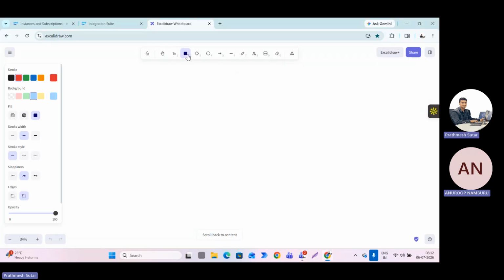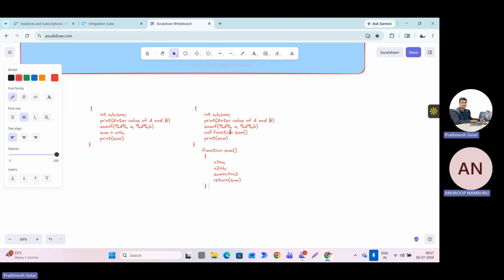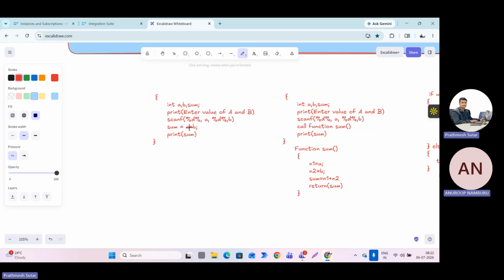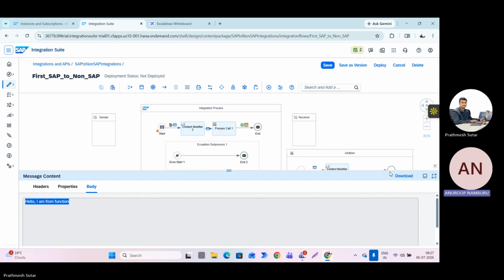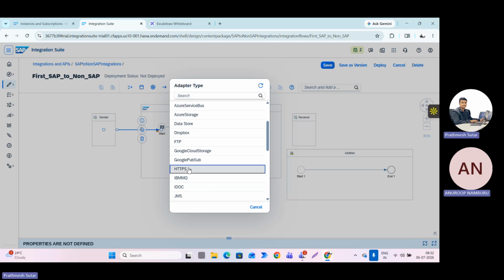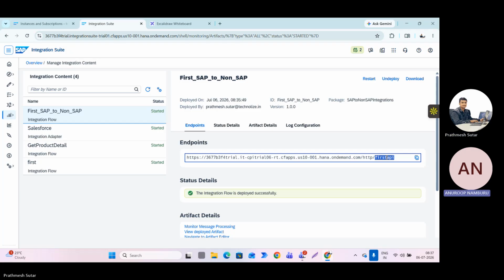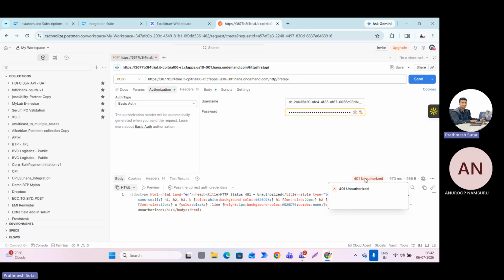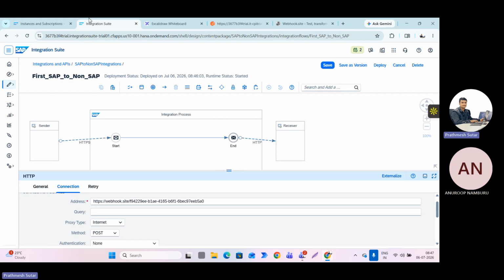4 - SAP CPI Process Types & Your First iFlow | Integration, Exception & Local Process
Welcome to Class 4 of the SAP CPI Learning Series.

In this session, we take the next step in our SAP CPI journey by understanding the different process types available while designing an iFlow and creating our first SAP CPI iFlow from scratch.

We explore how the main integration process works, how exception handling can be separated into its own process, and how reusable logic can be organized using a local integration process.

Topics Covered:

✅ What is an iFlow in SAP CPI?
✅ Introduction to the SAP CPI iFlow editor
✅ Integration Process explained
✅ Exception Subprocess explained
✅ Local Integration Process explained
✅ Where these process options are available in SAP CPI
✅ Understanding the SAP CPI palette and process options
✅ Creating your first iFlow from scratch
✅ How different processes work together in an integration

This session will help you understand the basic structure of an SAP CPI integration before we move into adapters, message processing, content modifiers, routing, mapping, and real-world integrations.

This series is designed for:

✔ SAP CPI Beginners
✔ SAP Technical Consultants
✔ SAP Developers
✔ Integration Consultants
✔ Aspiring Integration Developers
✔ Anyone starting SAP Integration Suite